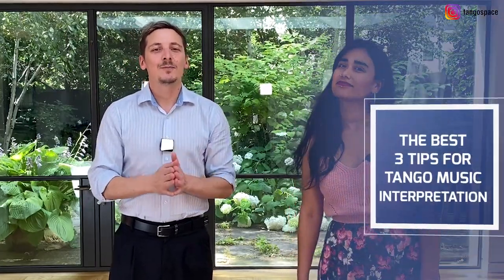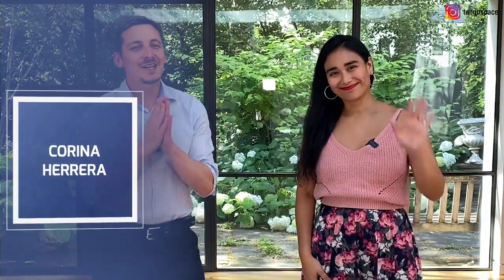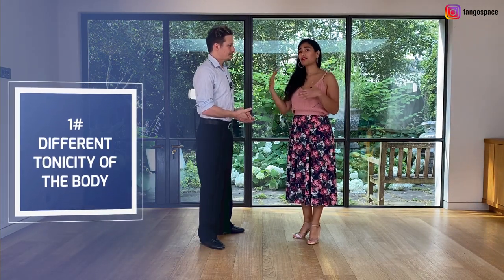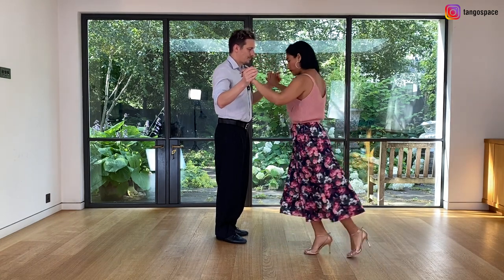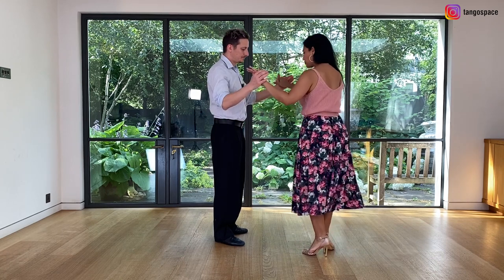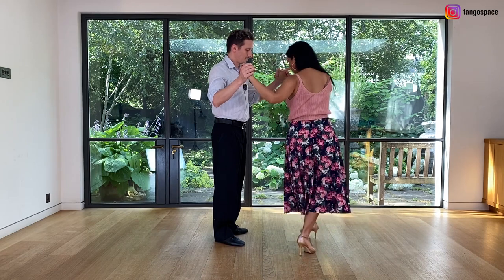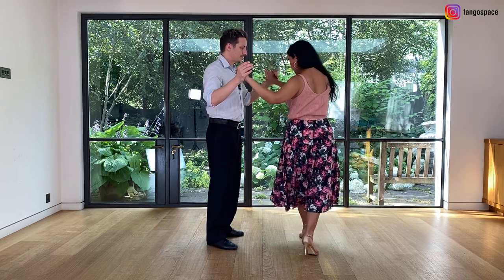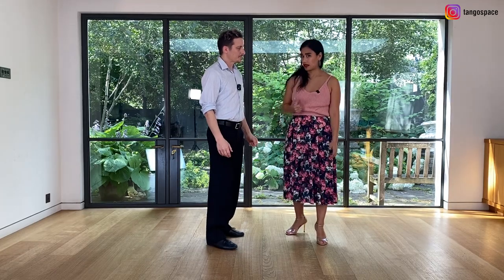Tango Music: Corrina Herrera's Best 3 Tips for Interpretation (for leader & follower)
Discover the best tips for tango music interpretation with guest teacher Corina Hera. Learn how to enhance your dance expression and musicality through expert advice and practical techniques. Perfect for tango dancers of all levels.

In this video, we cover:

- Top 3 tips for tango music interpretation
- Techniques to use your upper body for expressing rhythms and melodies
- Importance of weight changes in dance
- Playing with rhythmic patterns to enhance musicality

0:00 Introduction
0:07 Introduction of Guest Teacher Corina Hera
0:30 Tip 1: Using Upper Body Tonality
1:00 Demonstration of Upper Body Techniques
2:01 Explanation of Compacting the Body
2:57 Tip 2: Importance of Weight Changes
4:01 Demonstration of Weight Change Techniques
5:12 Tip 3: Playing with Rhythmic Patterns
6:00 Demonstration of Rhythmic Patterns
8:14 Combining All Tips in Dance
9:32 Final Advice on Practicing with Music
10:00 Invitation to Join the Tango Space Community